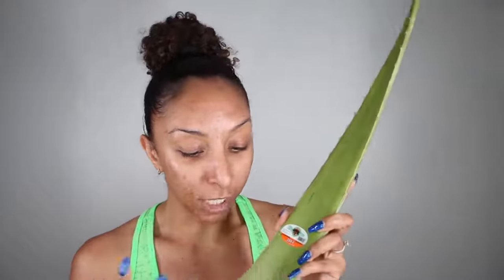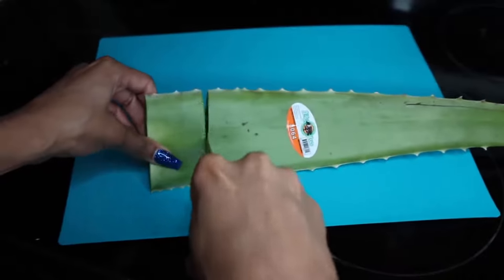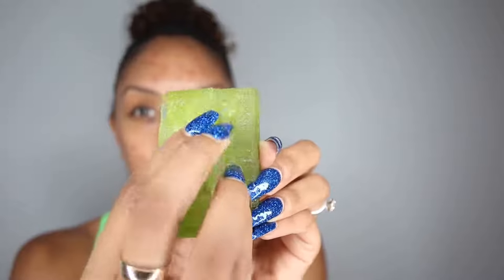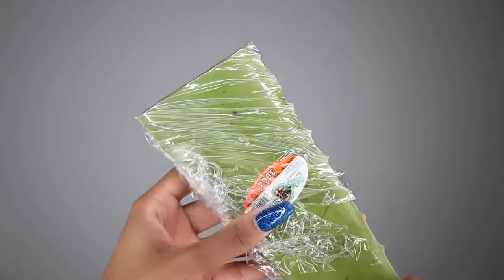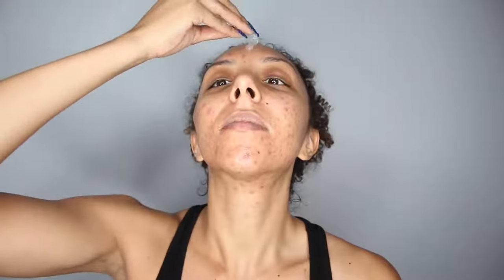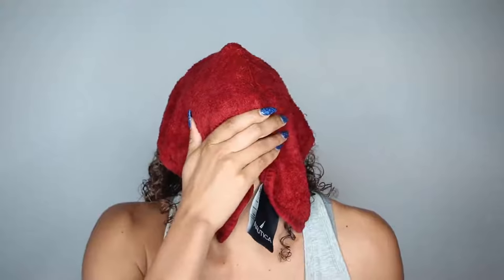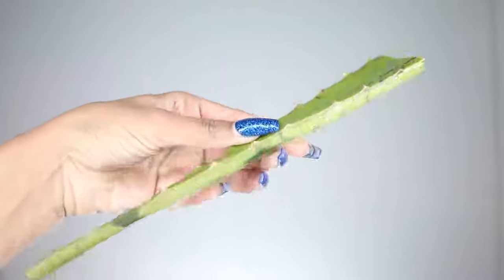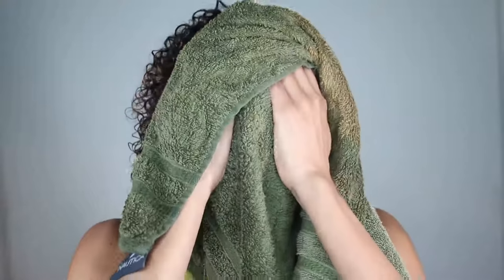How to apply Aloe Vera in your face and see result in 1 week by BiancaRenee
Aloe Vera skin care. Best result in just 1 week